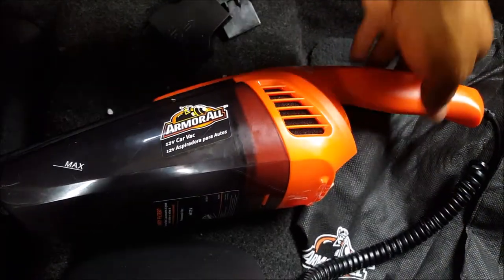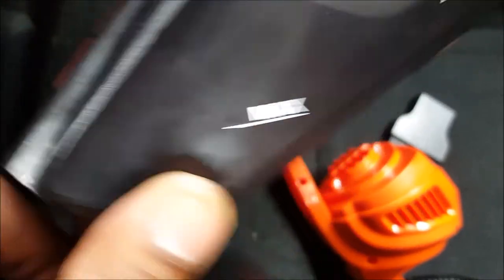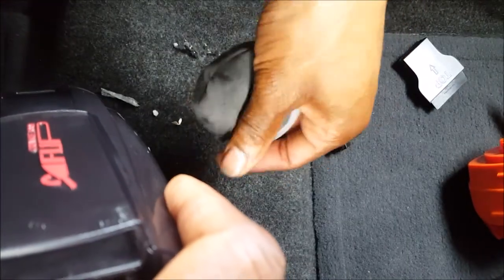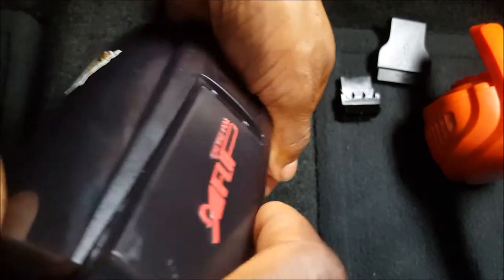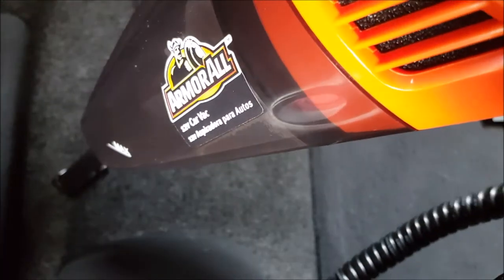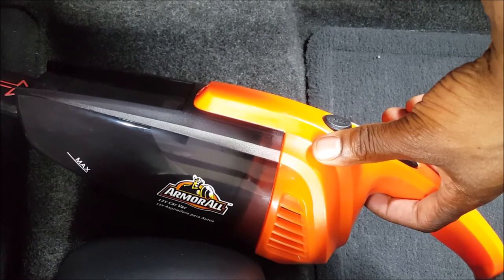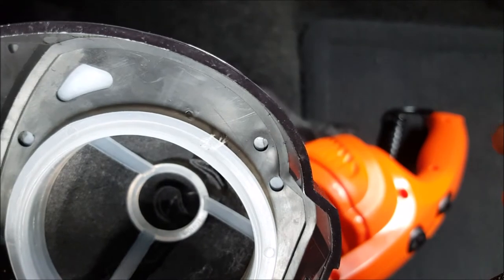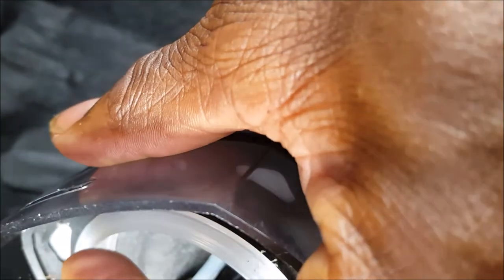Armor All 12V Cigarette Lighter Adapter DC Car Vacuum ArmorAll Wet Dry Vac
Checkout My Overview Of My New Armor All Car Vac. See What I Have To Say About It And See It First Hand! Car Vacuums Reviewed In This Wiki:
Ideas In Life Canister
Carrand AutoSpa 94005AS
Car and Driver VA001-CHRD
Eureka EasyClean 71B
VANDEK Pro Cyclone 1001CV
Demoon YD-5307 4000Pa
Black & Decker PAV1200W
Metropolitan Vac 'N' Blo
ArmorAll AA255
Dyson V6 Triggerhelp